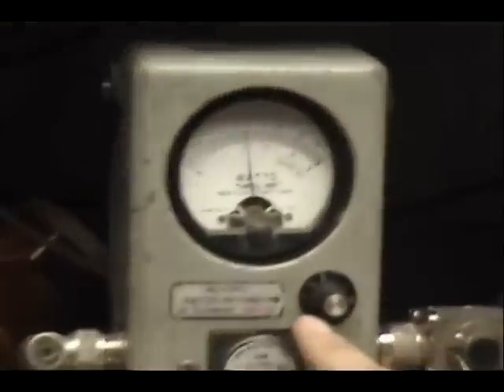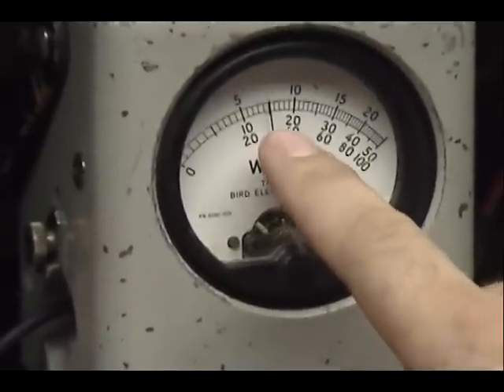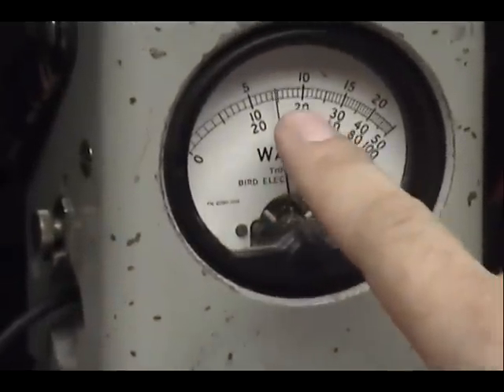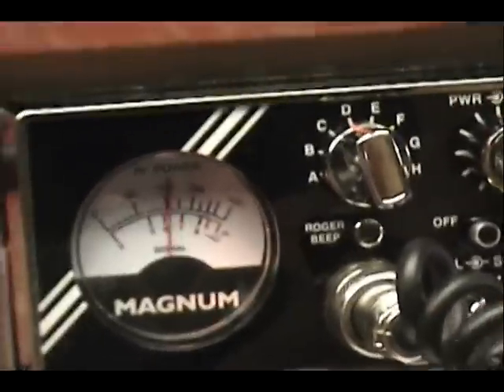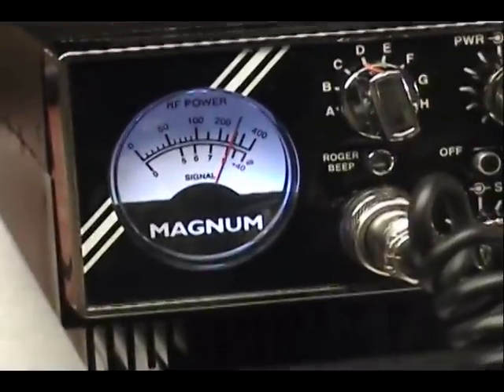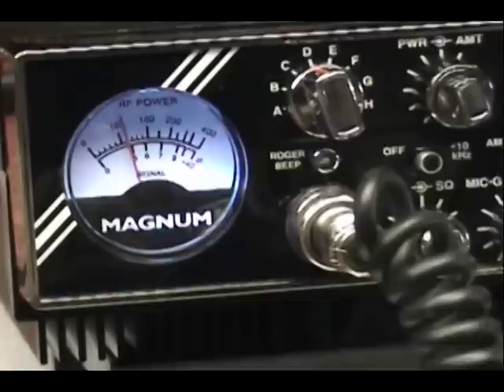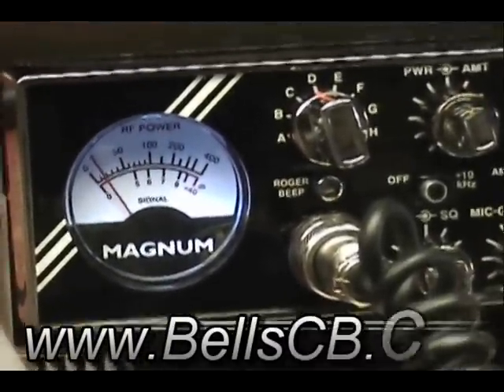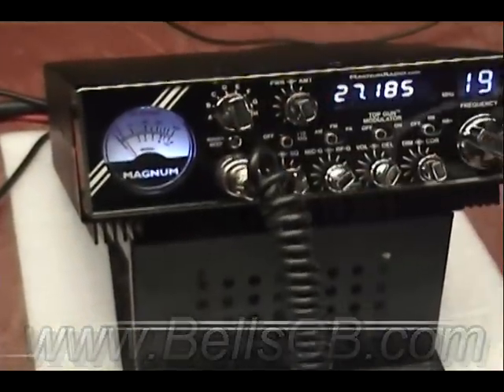Magnum S-6-350 Tune-up report with 4 toys.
Magnum S-6-350 for Juan in Cali with 4 toys. 8-31-11
2 toys control key-up and un-key sounds.
2 other toys play background music and are switched in the back.